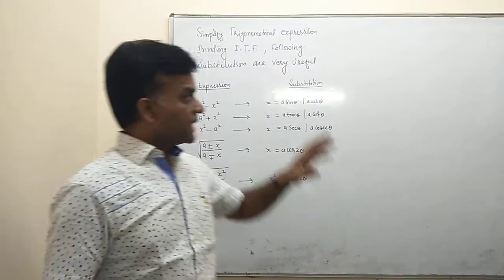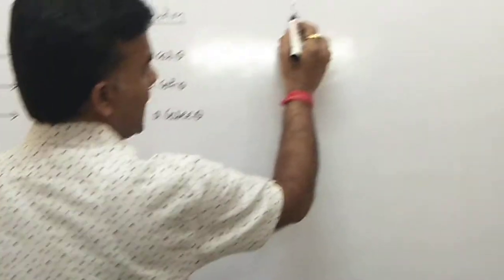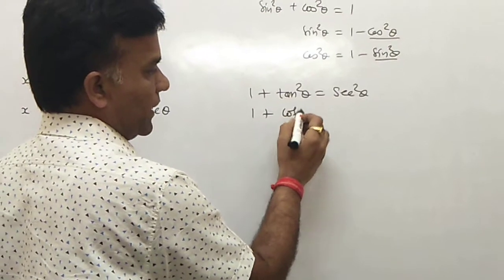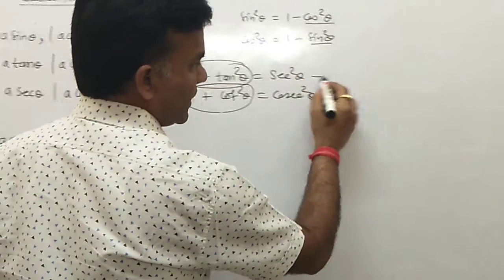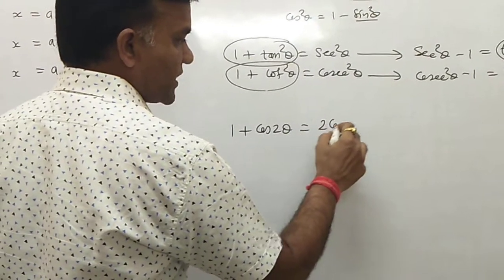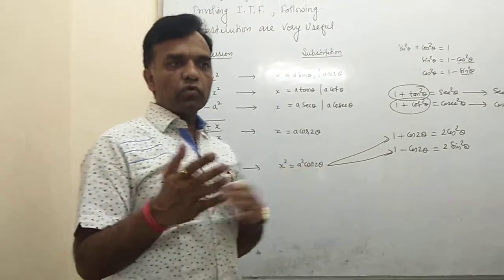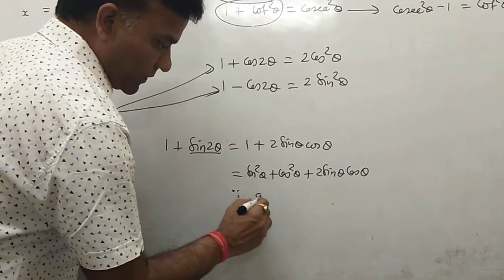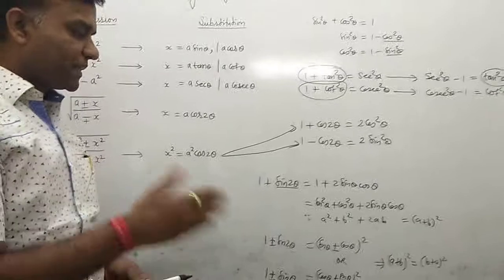Inverse Trigonometric Function (Substitution form)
Trigonometric identities substitution form